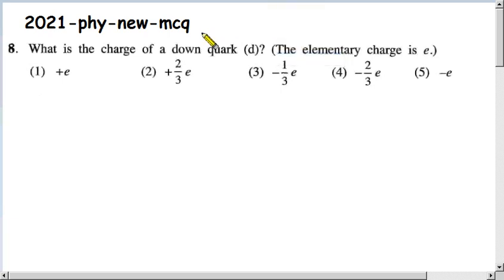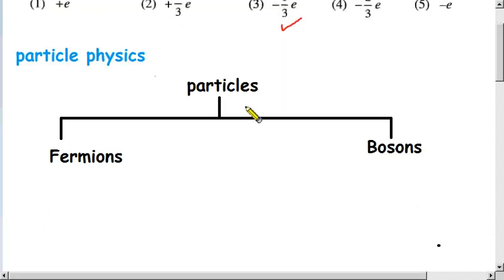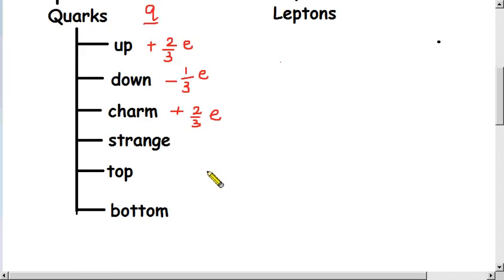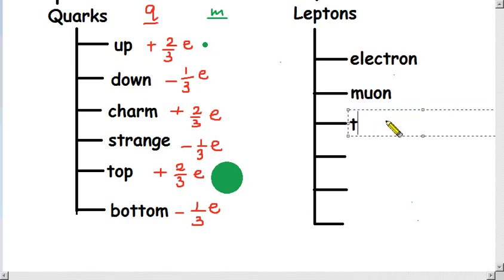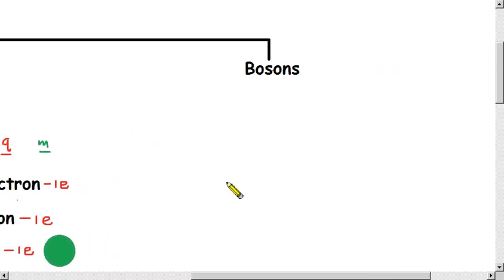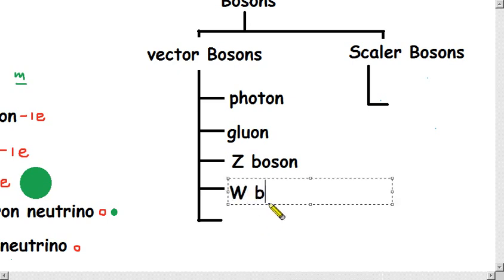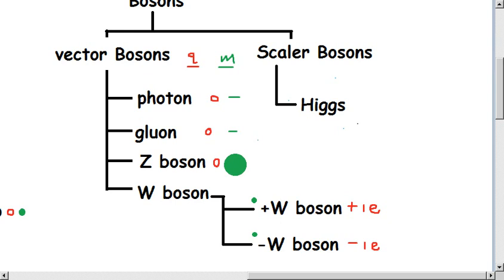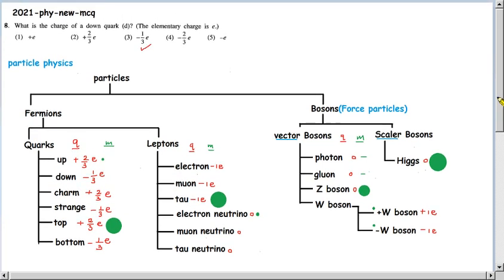2021-mcq-08 | Physics English medium | uploads at 6 pm Daily | Physics past paper discussion.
You are at the correct place for Physics.

Question;- 2021-mcq-08

(08)  What is the change of a down quark (d) ?  (The elementary charge is e.)

(1)   +e
(2)   (+2/3)e
(3)   (-1/3)e
(4)   (-2/3)e
(5)   -e